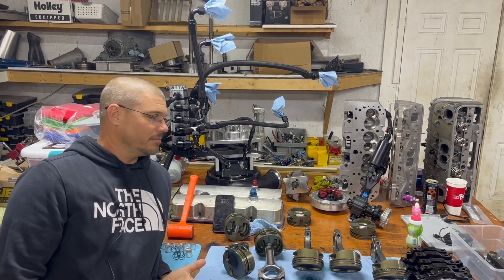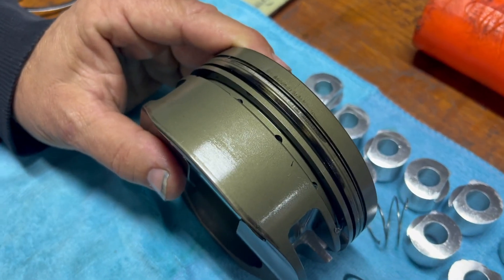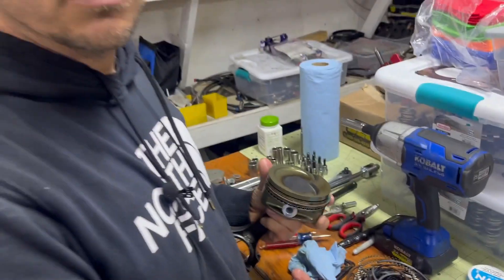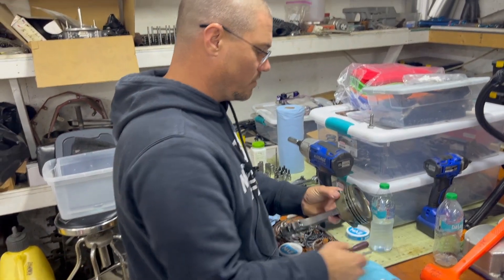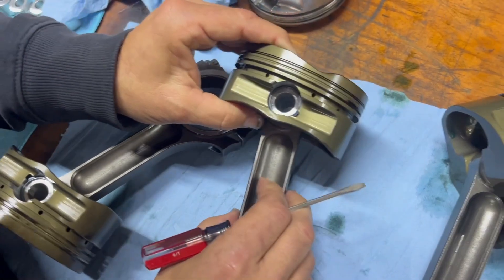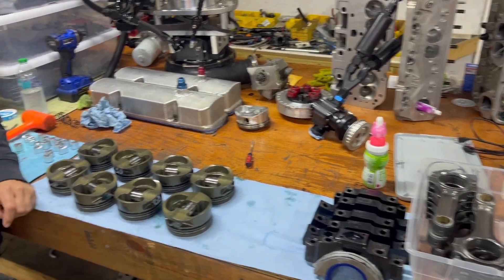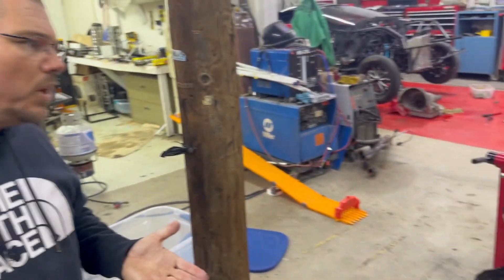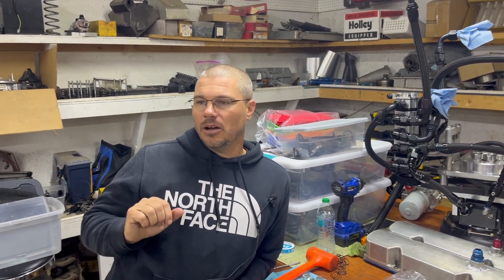What's REALLY Wrong with this 1800HP Engine?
We take a look at what went wrong inside my Camaro's 1800HP engine.
0:00 - Intro
0:38 - The Damage
2:53 - Piston and Ring Tips
8:02 -  Cam Tip
9:06 - Block details
10:07 - Outro